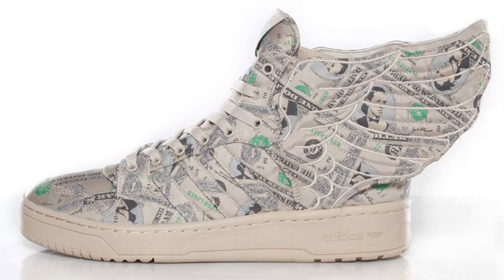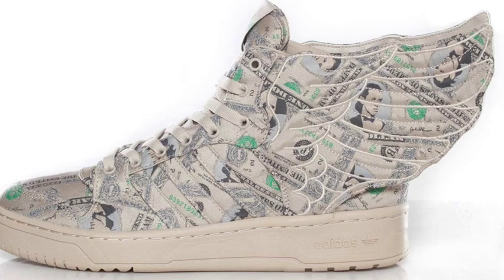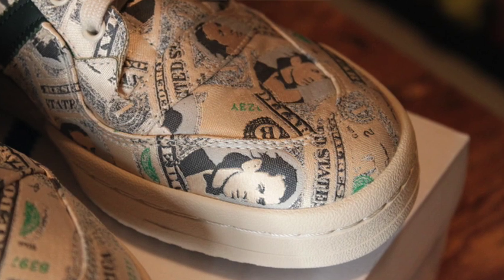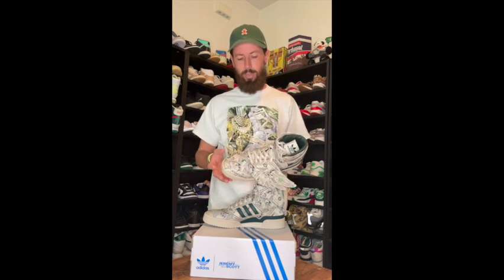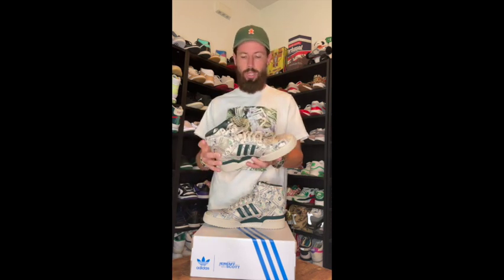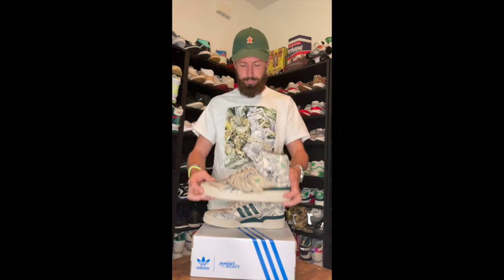Adidas Originals x Jeremy Scott "Money" 1.0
A review of another one of Jeremy Scotts crazy releases. A follow up to his super limited release back in 2003.